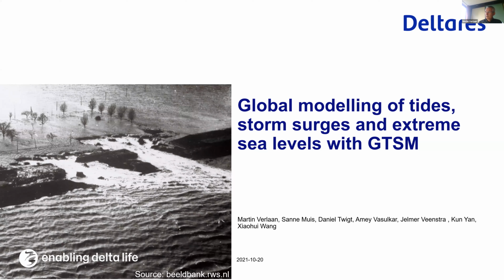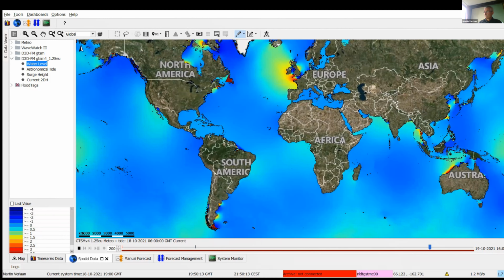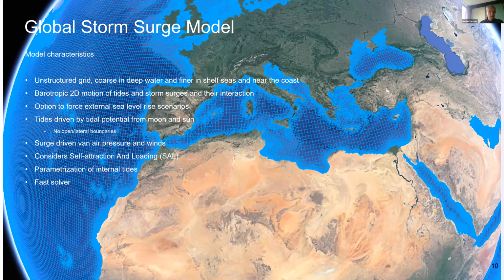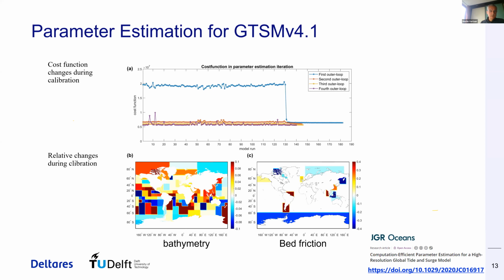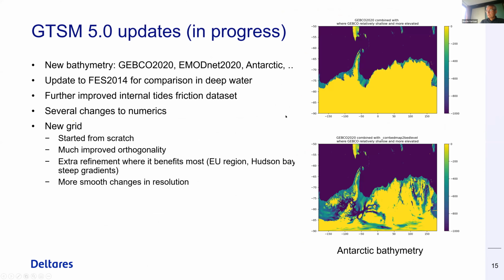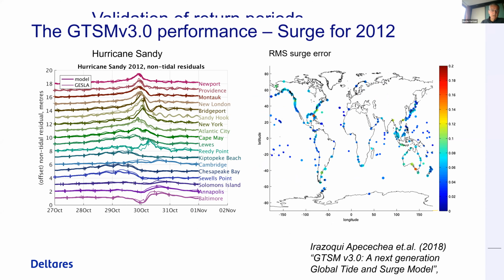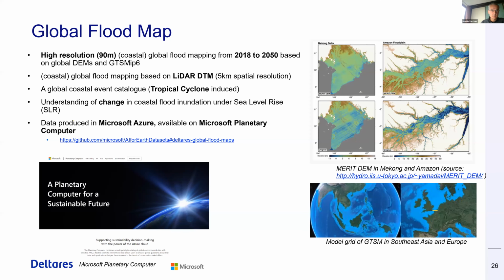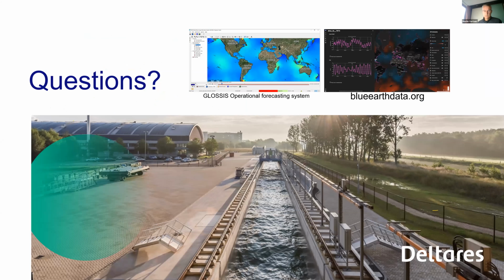Global modelling of tides, storm surges and extreme sea levels with GTSM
Presented by Martin Verlaan, Deltares/TUDelft. This presentation was provided during the GFP 2021 meeting.